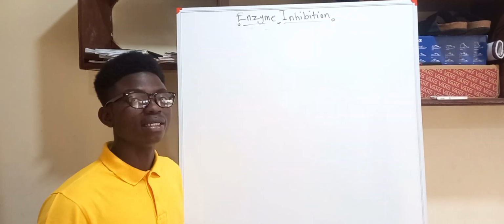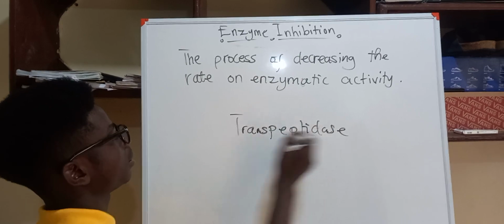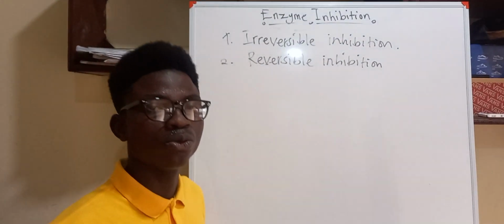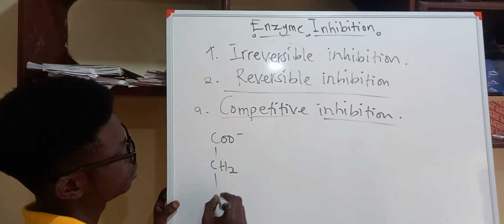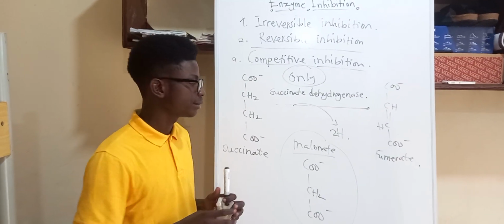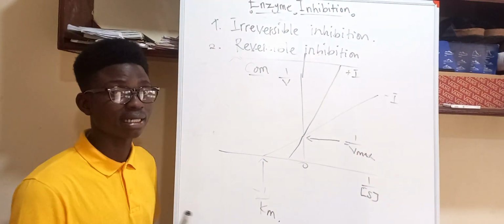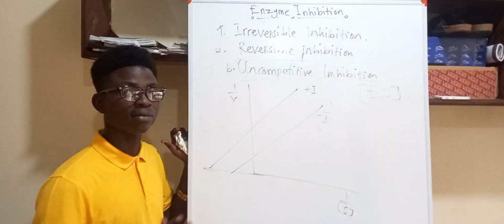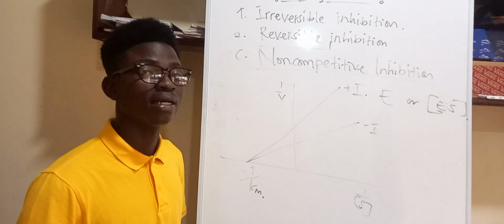Enzyme Inhibition @PROF AMOAKO GEORGE